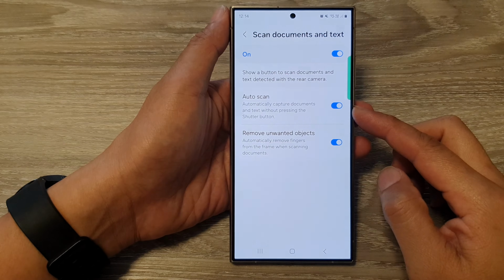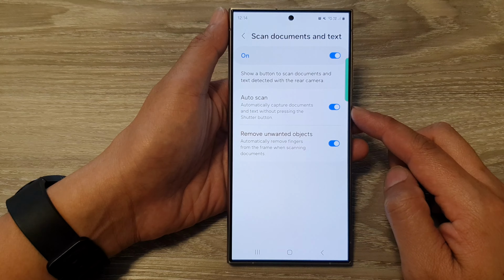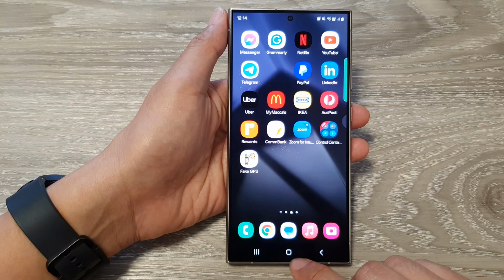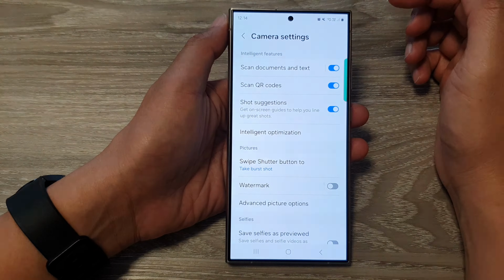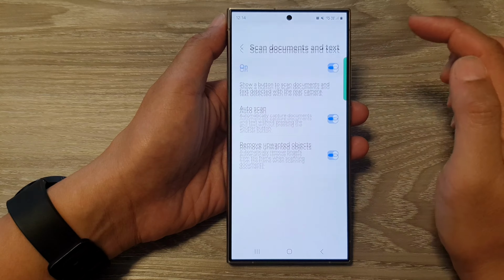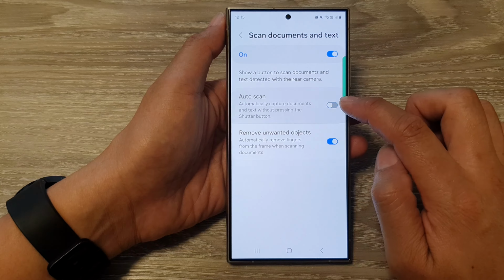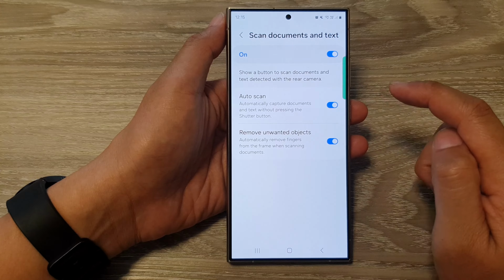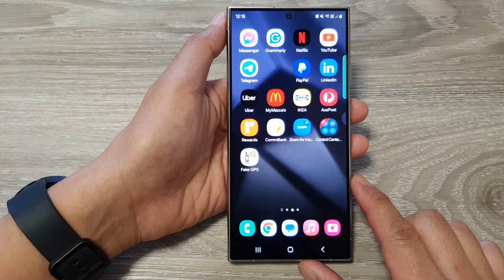Galaxy S24/S24+/Ultra: How to Enable/Disable Auto Scan to Capture Documents and Text With Camera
Learn how to effortlessly enable or disable the Auto Scan feature for capturing documents and text on your Samsung Galaxy S24, S24+, or S24 Ultra running Android 14. This comprehensive tutorial provides step-by-step instructions, empowering you to optimize your device's scanning capabilities. Whether you're digitizing documents or extracting text, this guide ensures you make the most of your smartphone's features.